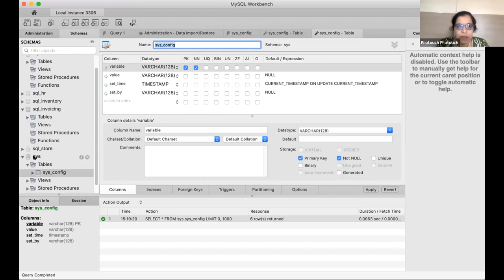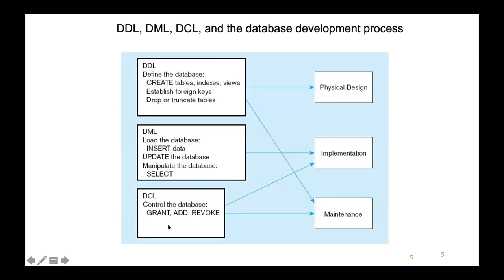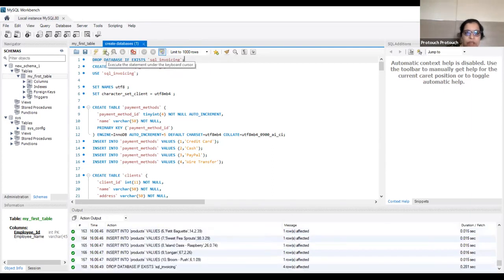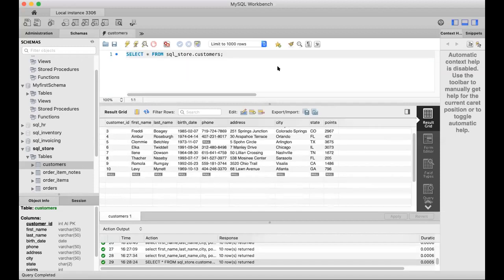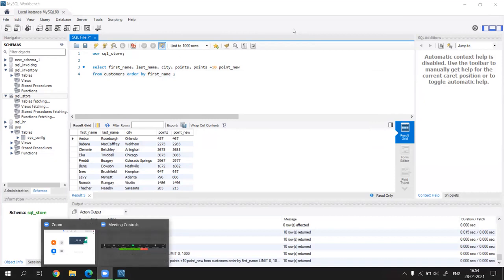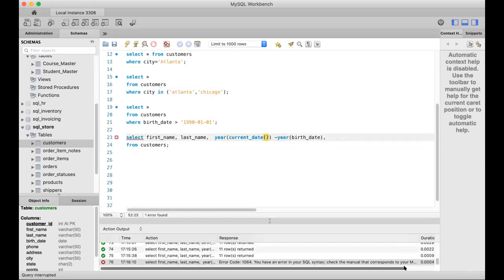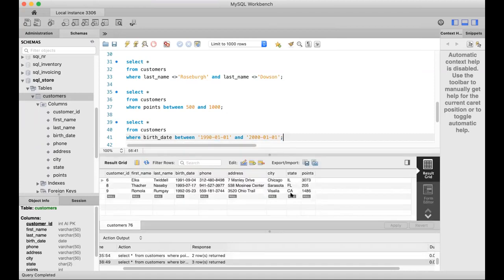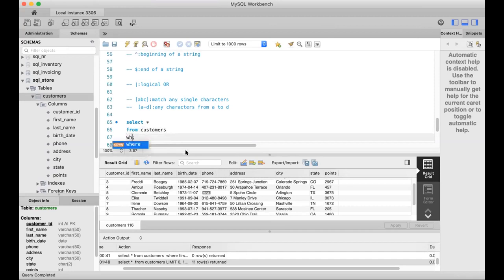SQL Season 2